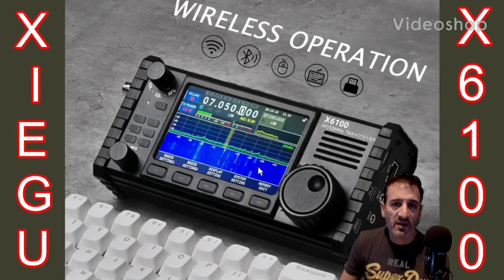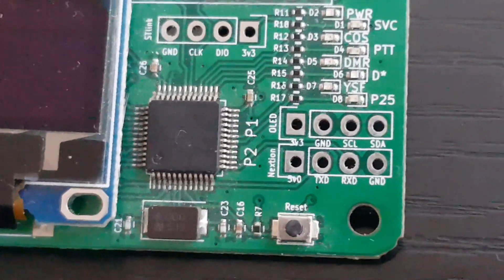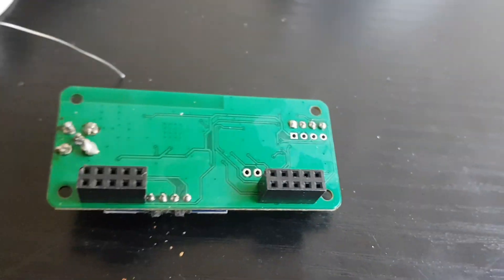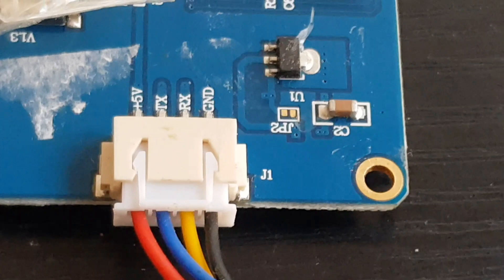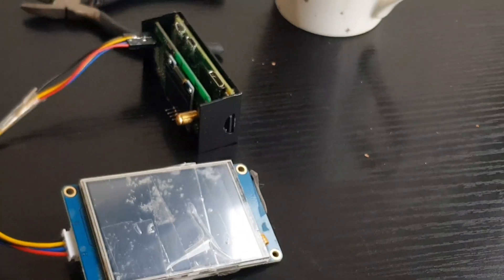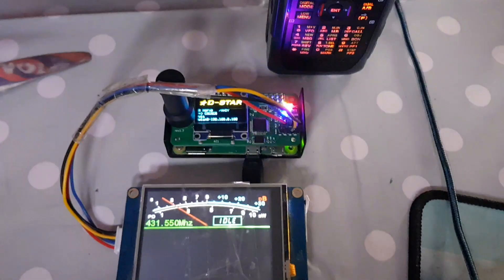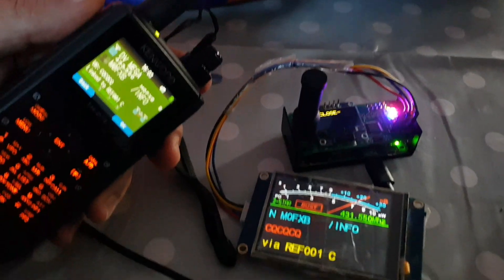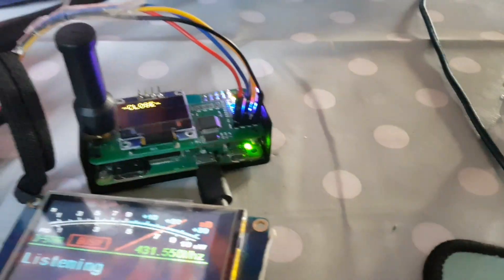Nextion Screen - Connect to Raspberry Pi0 using pins on the MMDVM Board